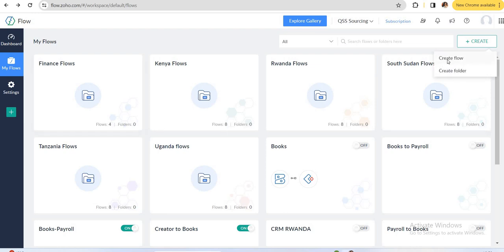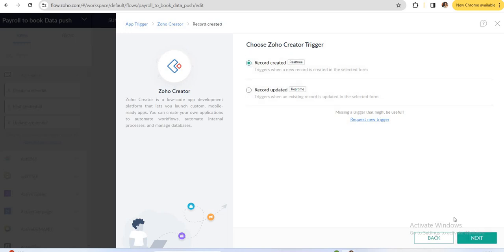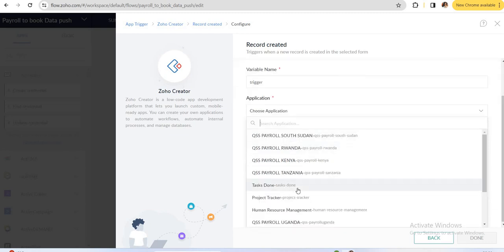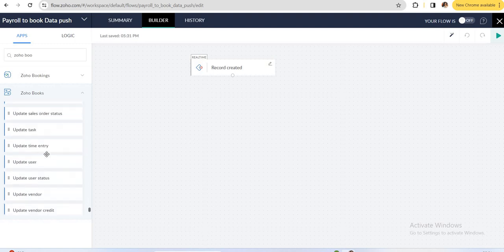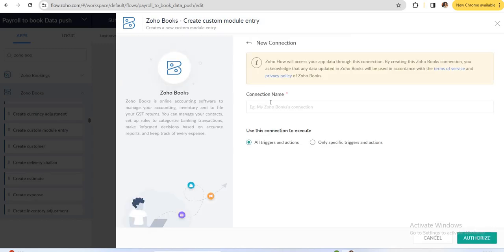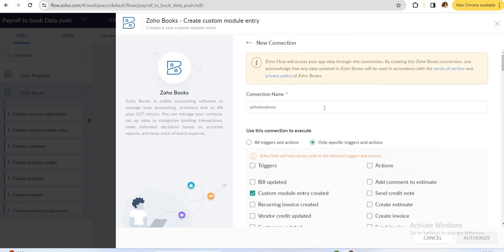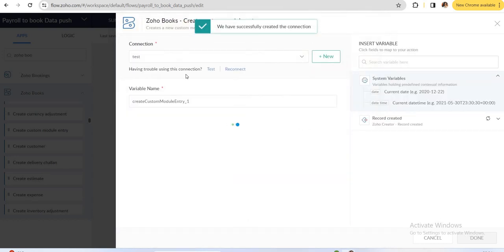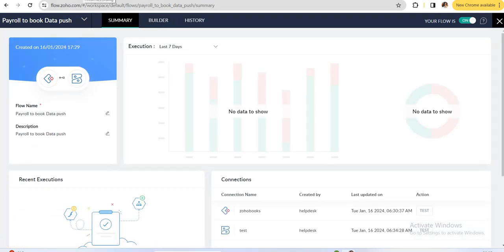Zoho Flow Zoho creator to zoho book data push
Quueries Solved
Properly Scope Create
How  to Integrate Zoho Creator To Zoho Expenses
Zoho Creator
Zoho Expenses
Postman